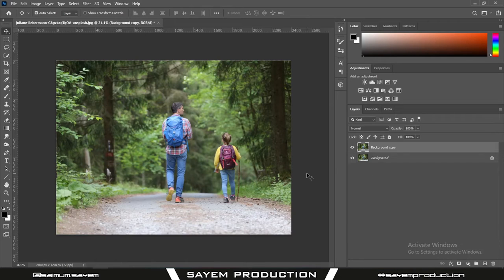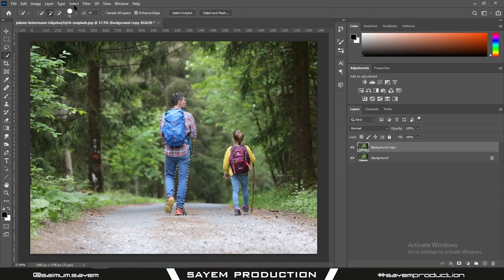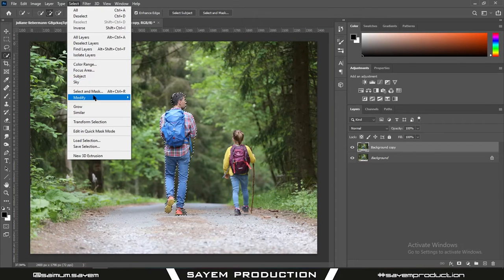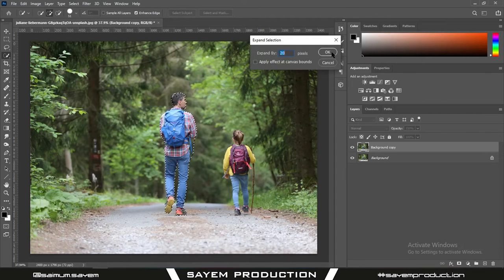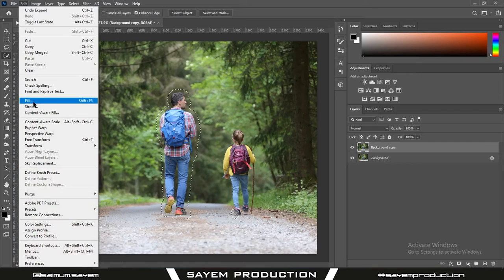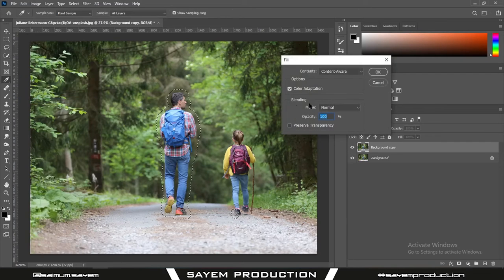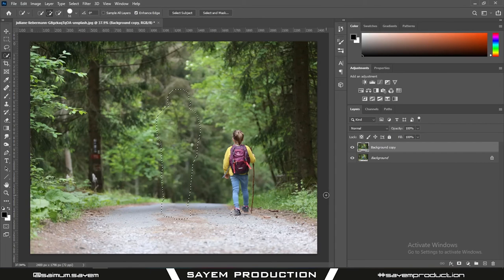How to remove object from photos without distracting background ||Photoshop tutorial 2021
This is a tutorial of remove object from photos without distracting background.
I think have enjoyed this video. If you need any thing to ask then please ask me in the comment, me and my team will help you to get your answer. you can also use this Handel to tag me sayemproduction to show your great work.

«Useful info»

Best site to download free photos

pixabay

Unsplash